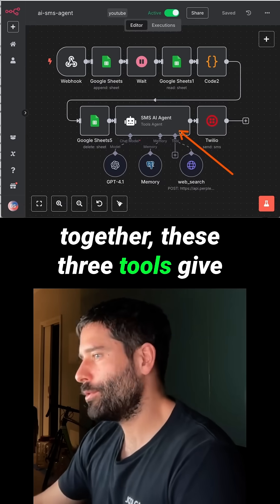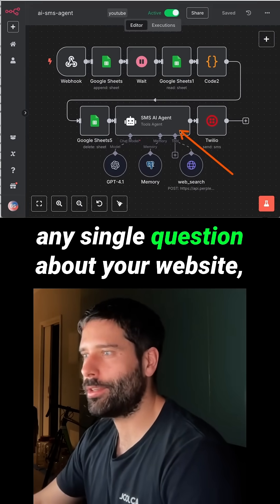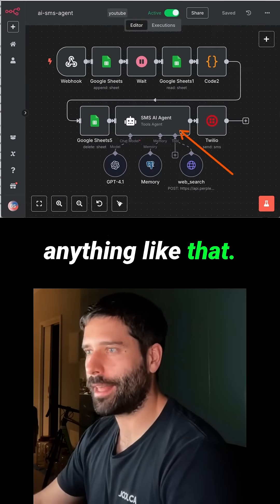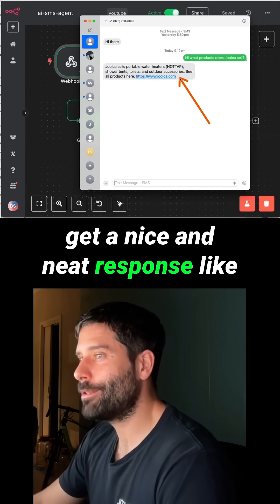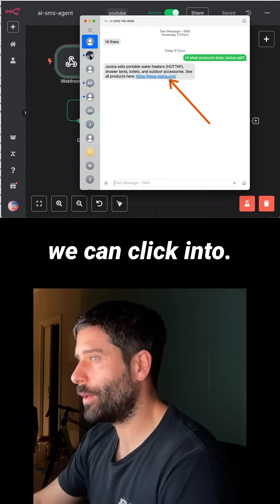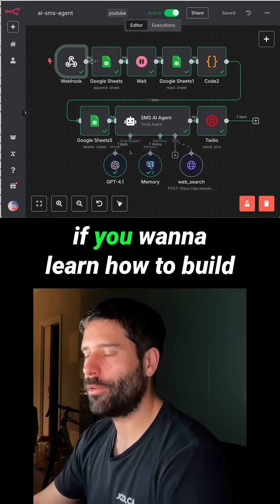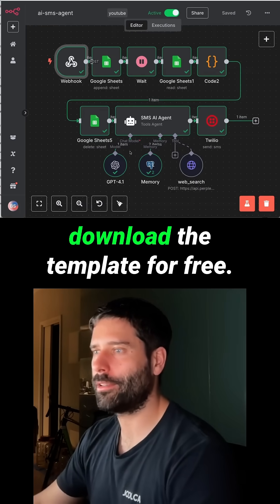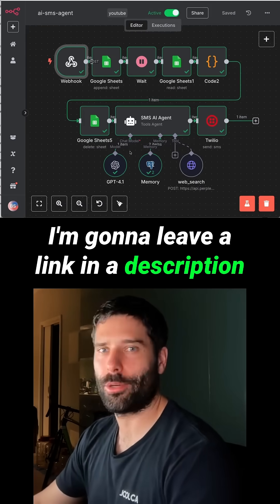The MOST Advanced AI SMS Agent (replies 24/7!)